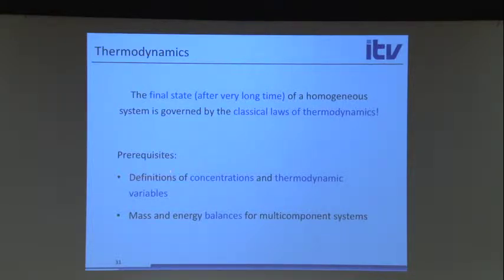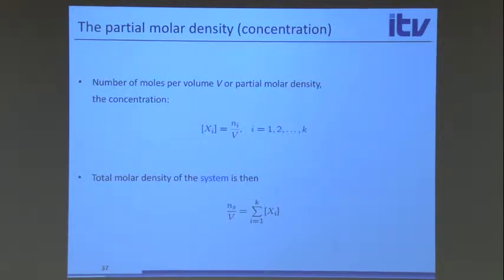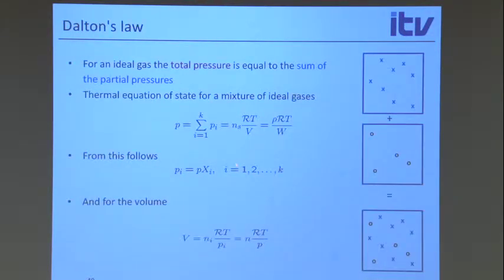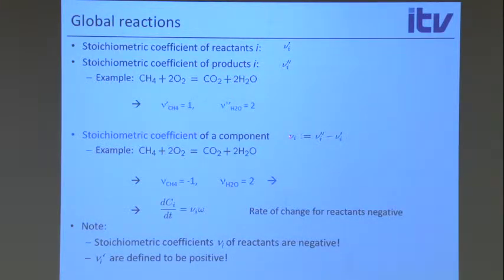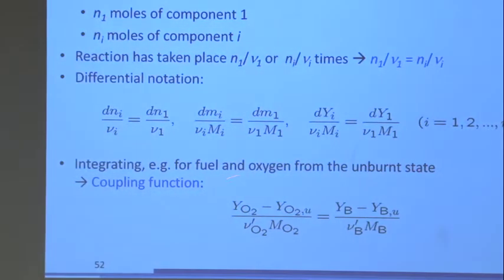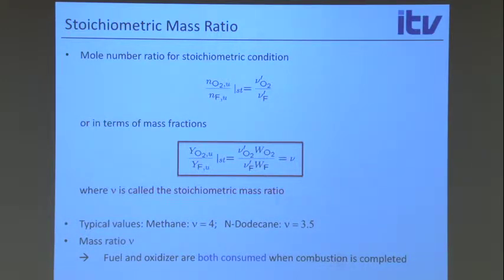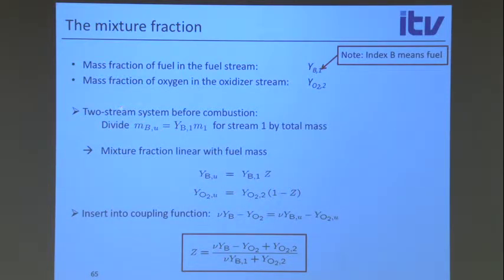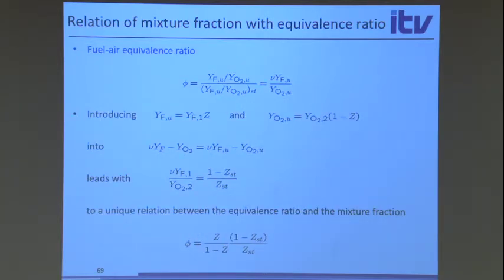Pitsch Day 1 Part 2